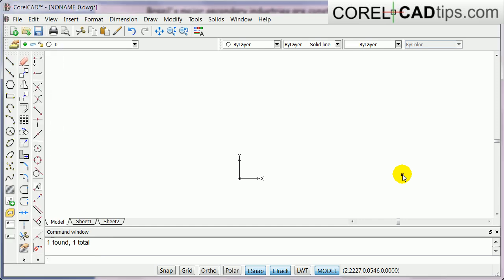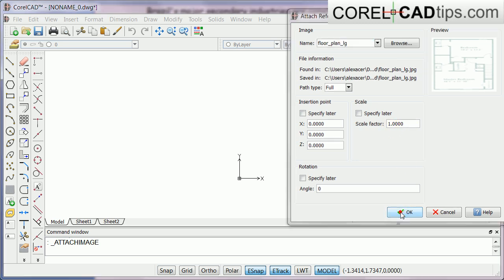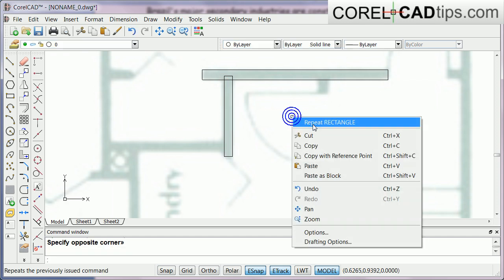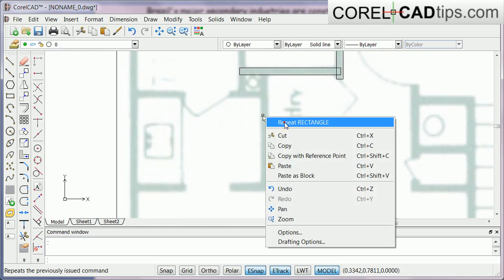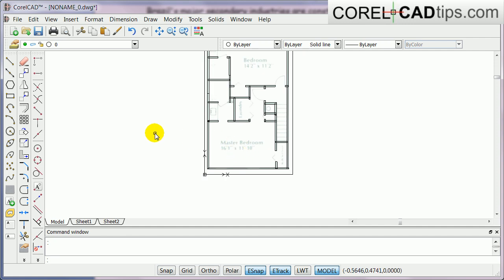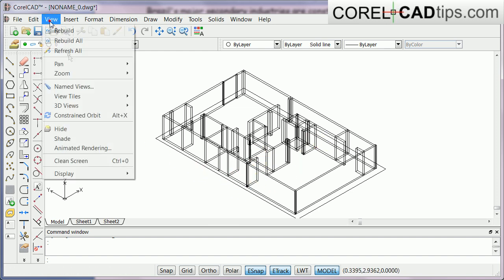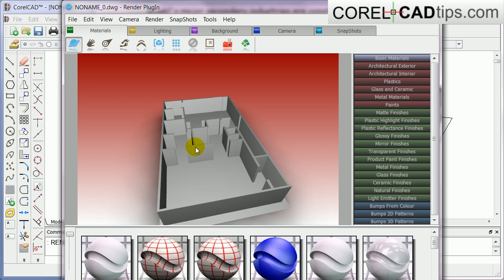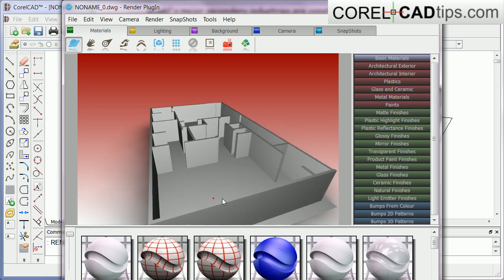CorelCAD - Creating a 3d floor plan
This video will show you how to make a 3D floor plan. I started tracing a scanned image of a floor plan. Then I traced the walls by using the rectangle tool, then use draw - extrude command on all the walls. Finally I use a render plugin to make it more realistic.